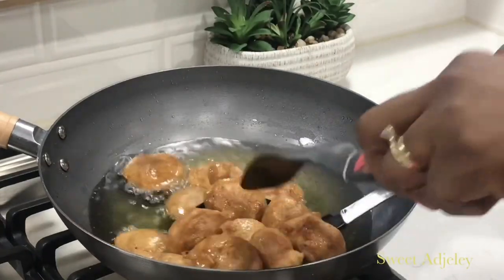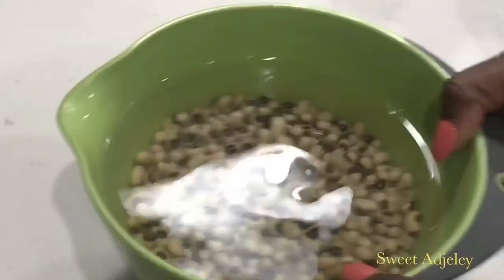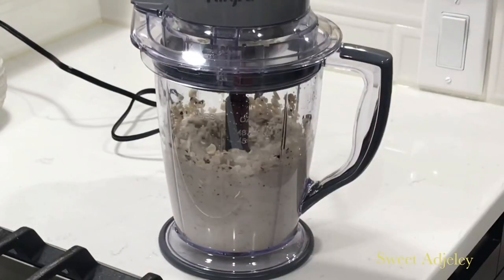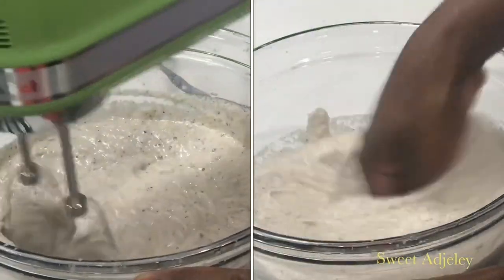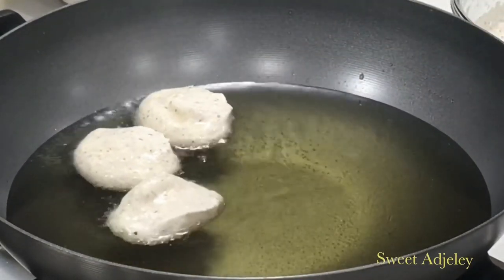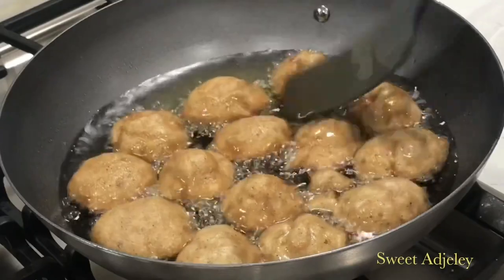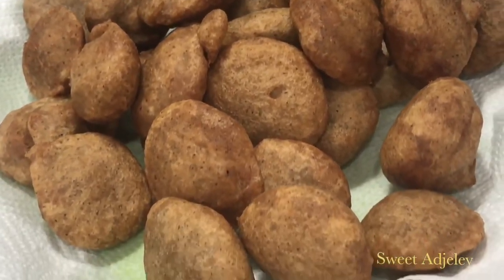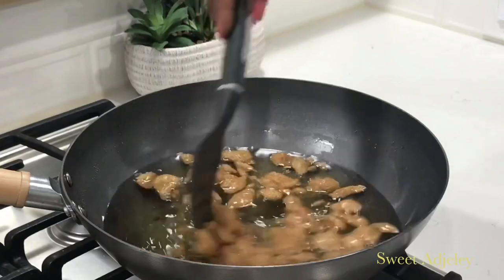HOW TO MAKE AUTHENTIC GHANA AKALA WITH JUST 2-3 INGREDIENTS | A GLUTEN FREE VEGAN FRIENDLY RECIPE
Ingredients:
1lbs - Black Eye Beans
1/4cup - Water
Salt - tt

tt means to your taste 😊❤️